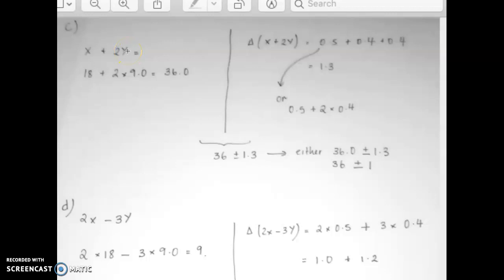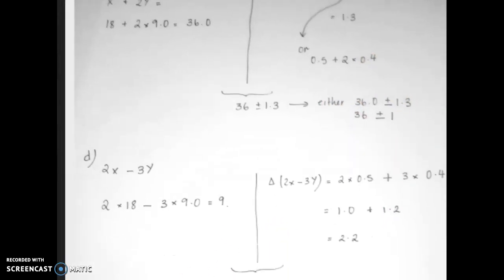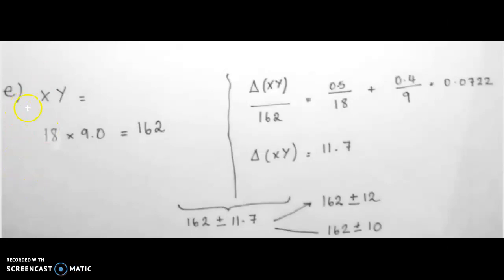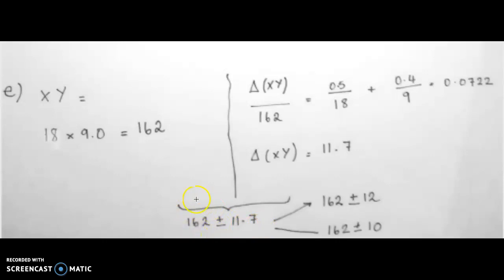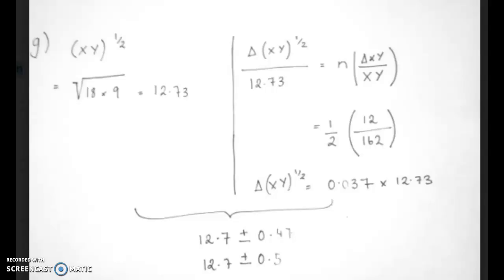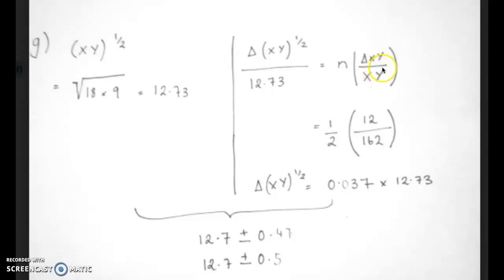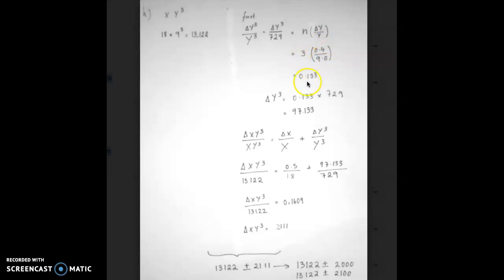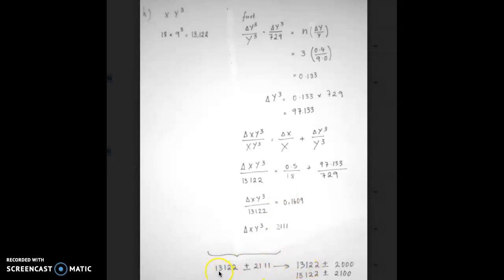1.2.4 questions c - f